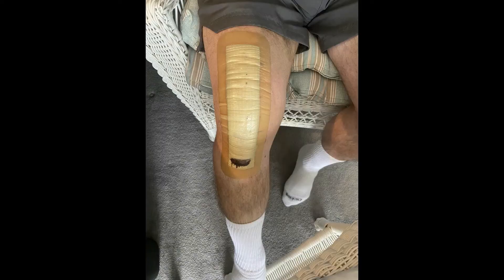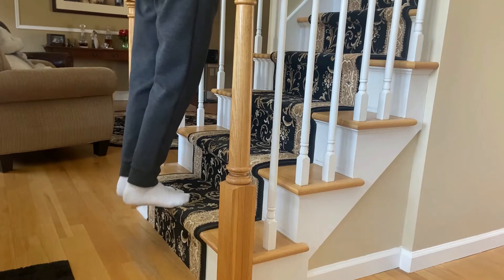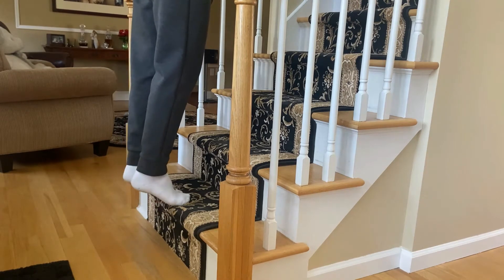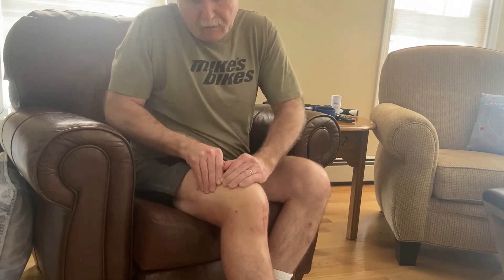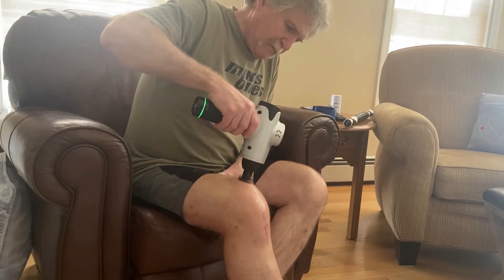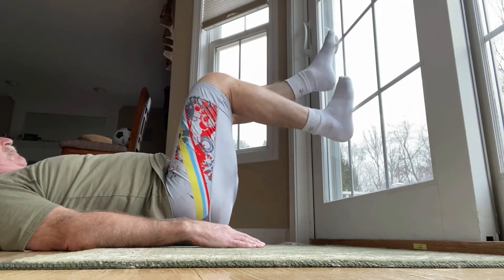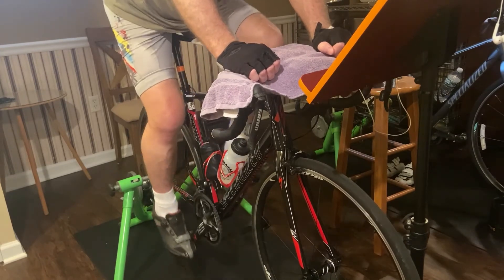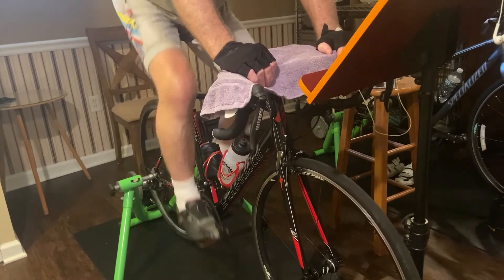Knee Replacement & Cycling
Recovery after a full knee replacement